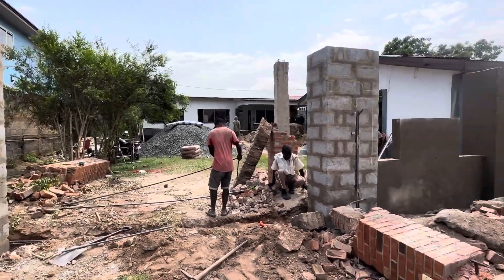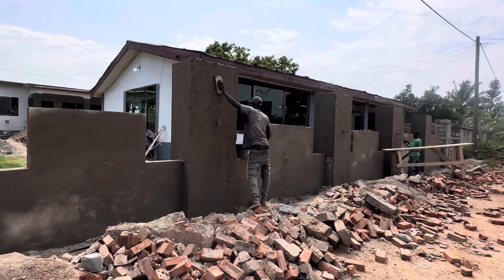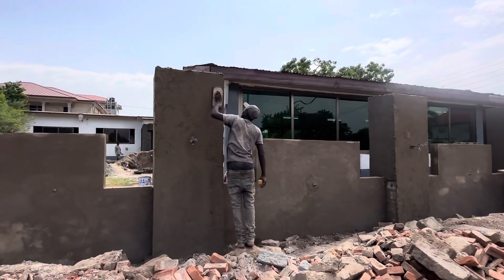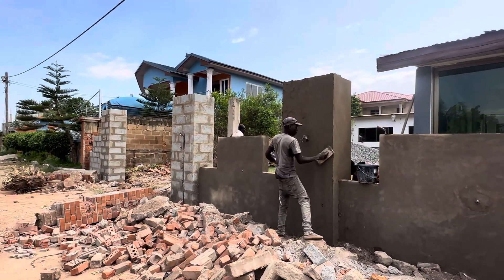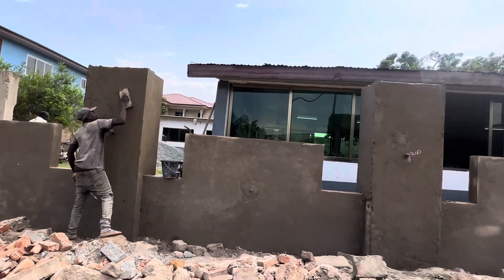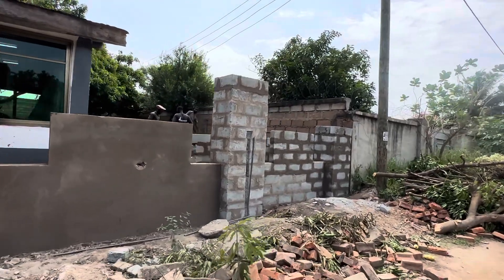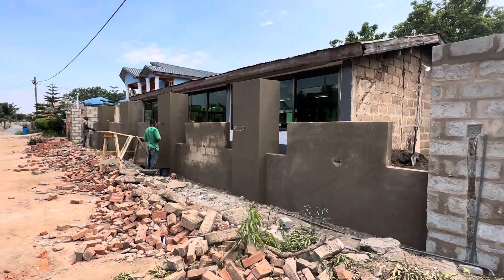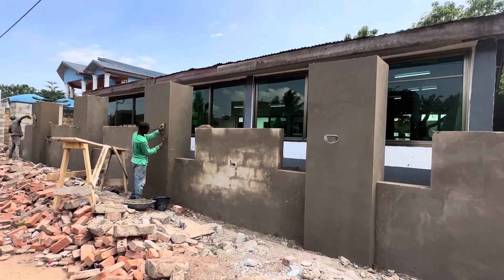Contact Ebenco Building Design For Quality Fence Wall Construction work